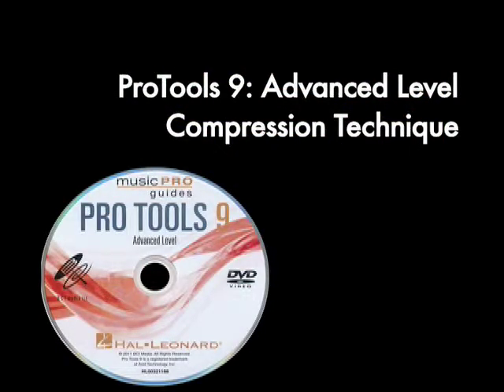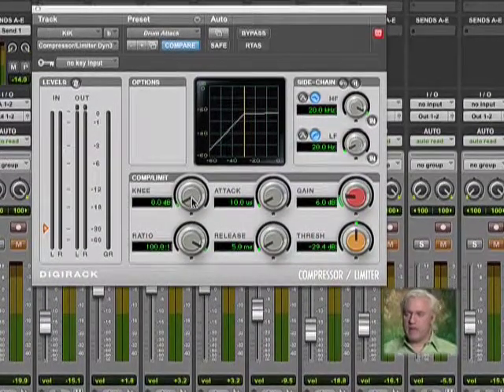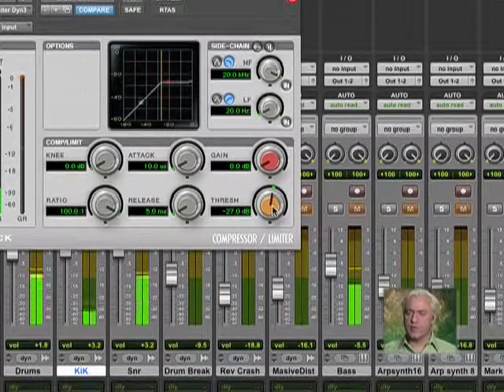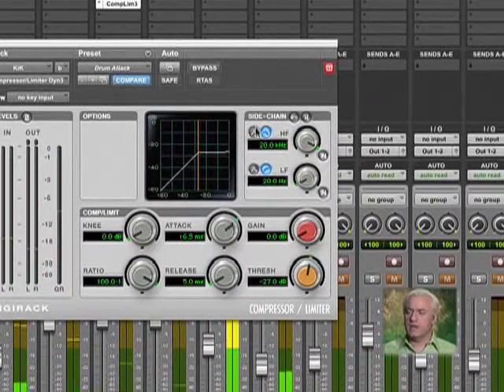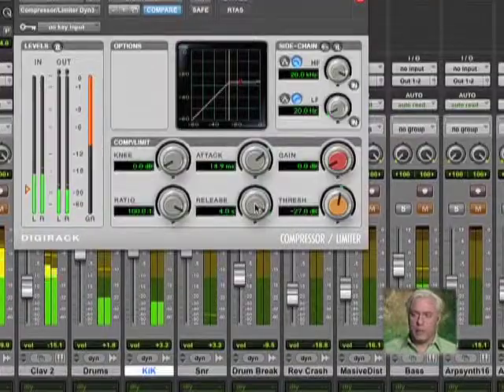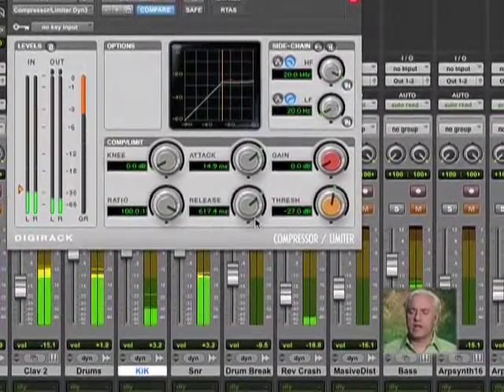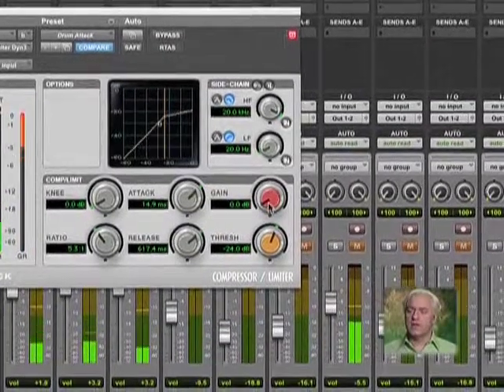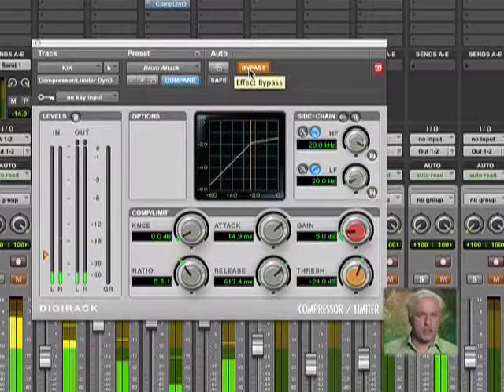ProTools 9-Advanced Level: Compression Technique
In this video segment, Andrew Eisele explains a very straightforward approach to setting the parameters on any compressor.
Published by Hal Leonard Books

Learn how to set up and use Rewire instruments, and get acquainted with the synths in Pro Tools 9, including the Boom drum module, the DB-33 organ, and the Mini Grand piano. Explore Structure Free (a sample player), Xpand2 (a multi-timbral virtual synth), and Transfuser (a virtual synth-workstation). Using sounds from these modules, host Andrew Eisele builds up an arrangement combining analog and electronic drum tracks, working with loops and groove clips, and using the onboard audio and MIDI editing tools, sound-processing effects, and utility plug-ins. In the mixing segment, Andrew explains advanced production techniques such as setting up busses, inserting dynamic and real-time effects, writing automation and applying effects, both to tracks and to the stereo bus during mastering that will give your tracks a professional edge.